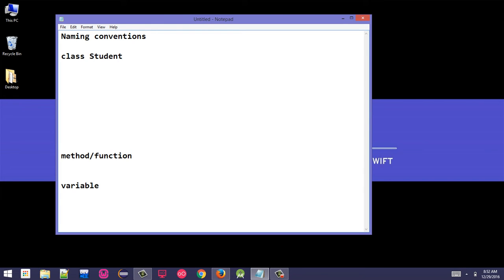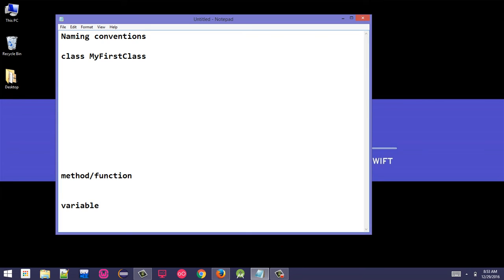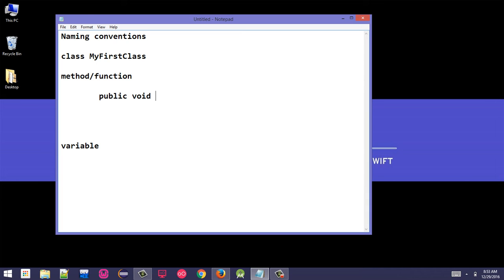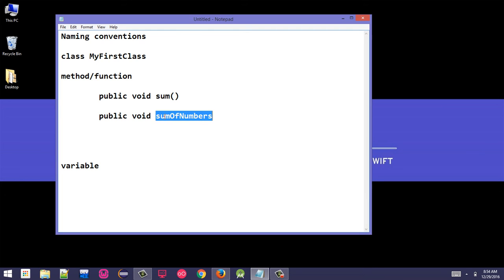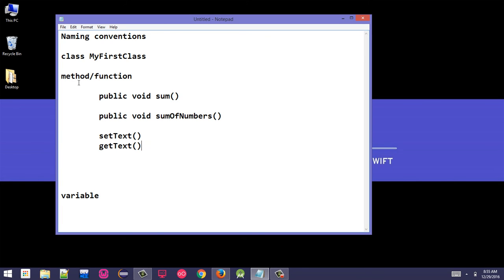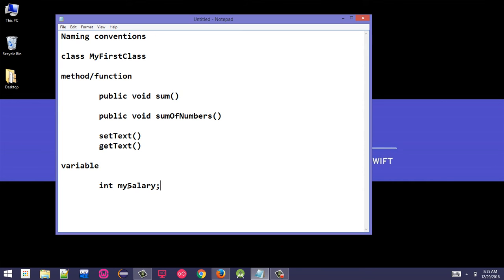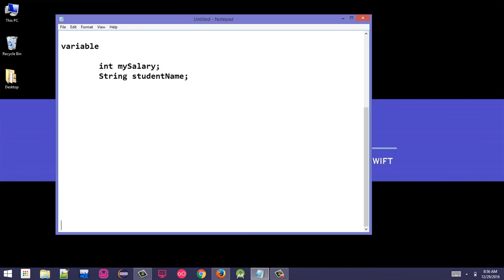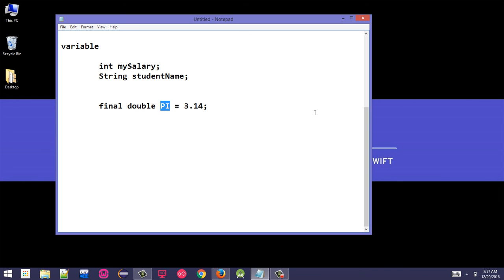2. Naming Conventions in Java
In this video i have explained how to name class, method and variable.